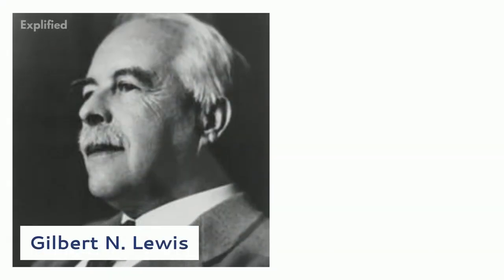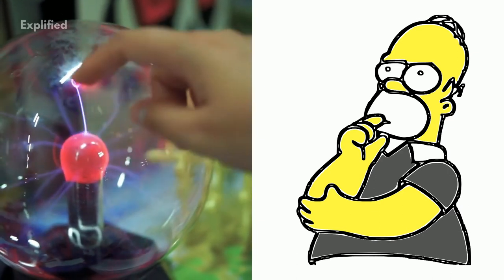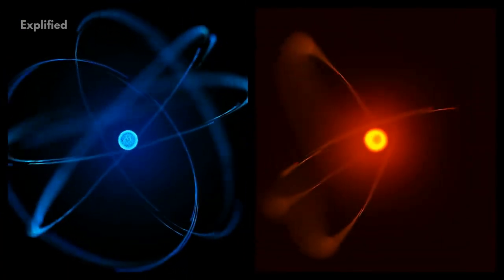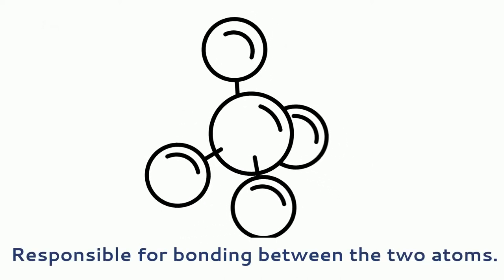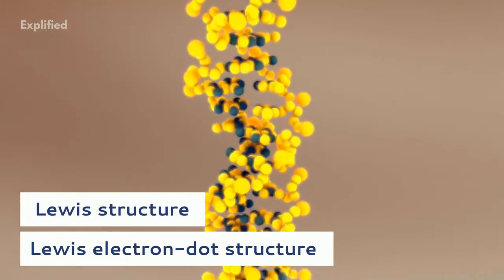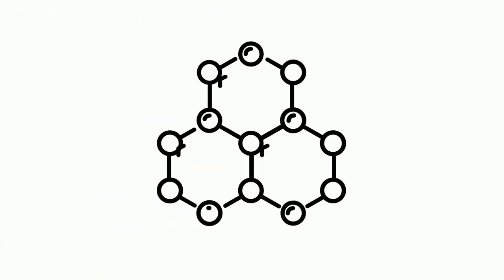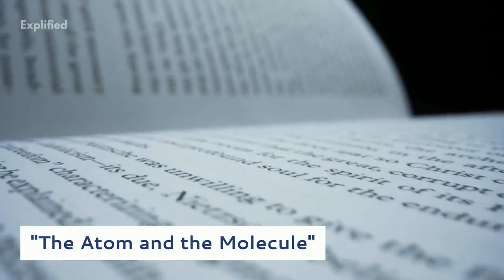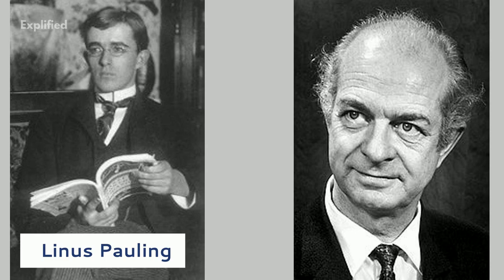Lewis's Law Explained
Gilbert N. Lewis, an American chemist, is best known for his discovery of the covalent bond and for his concept of electron pairs. Lewis assumed that the atoms attain noble gas electronic configuration in the process of bond formation. He proposed that this is achieved by "sharing of a pair of electrons" between two atoms. Watch this video to know more about his law.